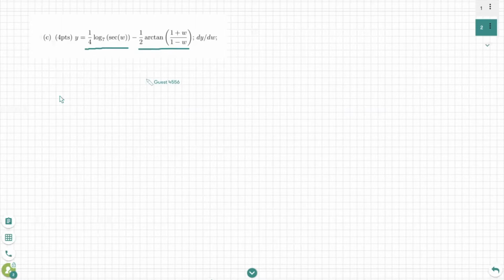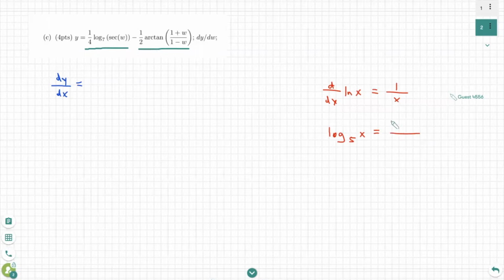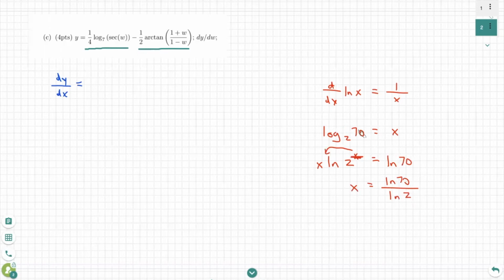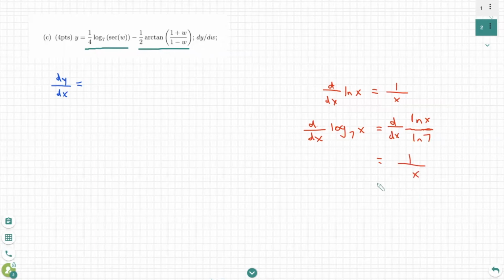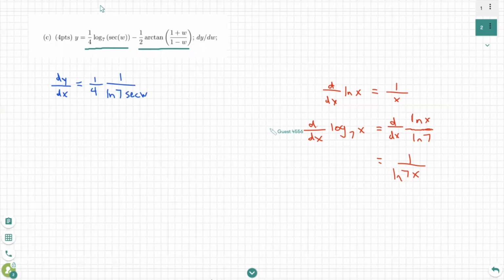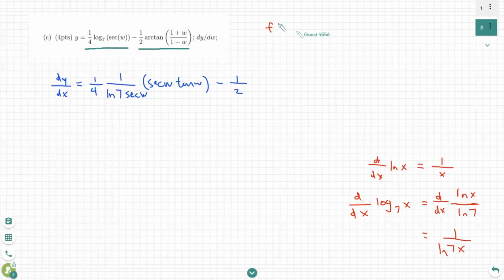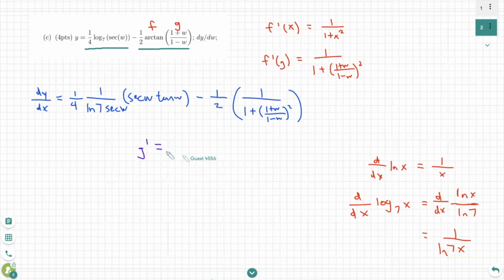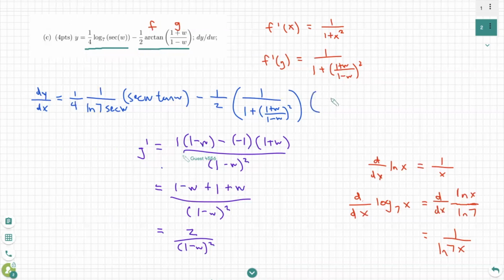Hard Derivatives Practice 2